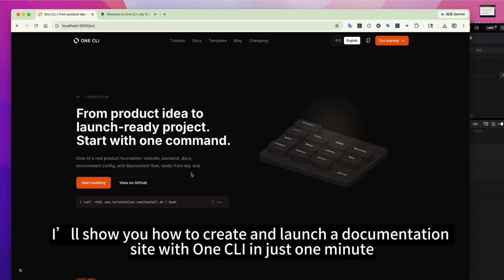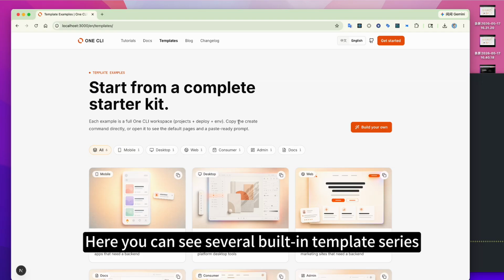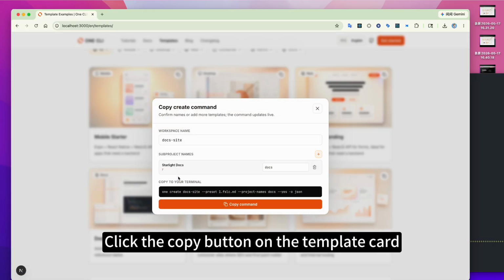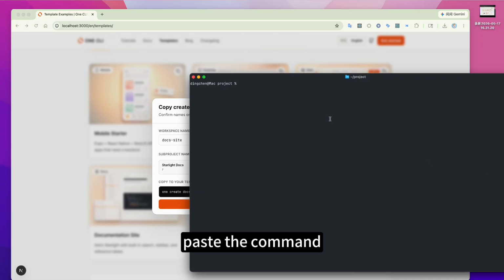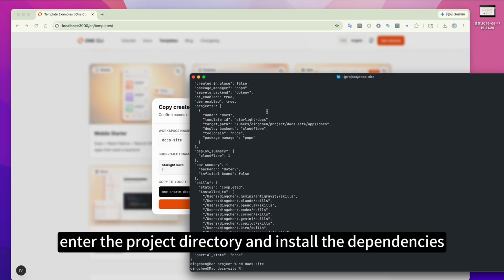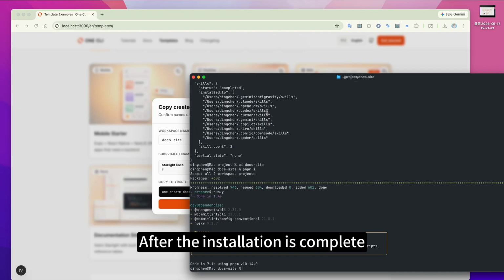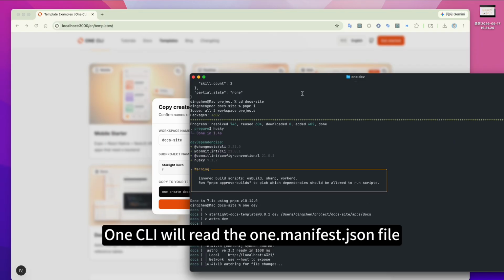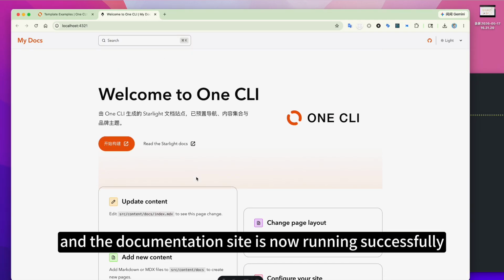One CLI Workspace Setup in One Command | AI-Native Monorepo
Create a new One CLI workspace from a preset command in under two minutes. This tutorial shows how to install One CLI, choose a template, create the workspace, install dependencies, and run it locally with one dev.

One CLI is an AI-native monorepo CLI for reproducible workspace scaffolding, one.manifest.json, JSON-first commands, and coding-agent-ready projects.

Commands covered:
one create
pnpm install
one dev